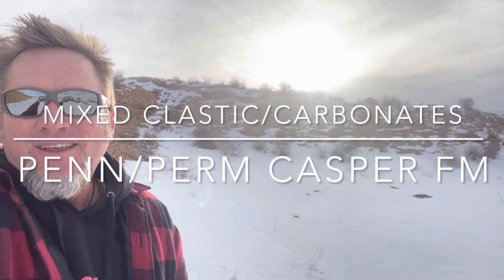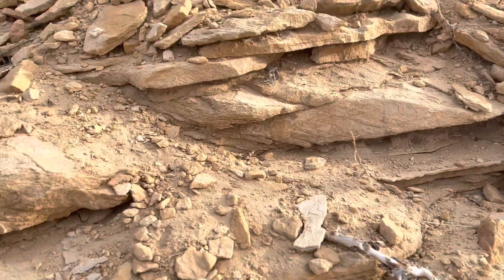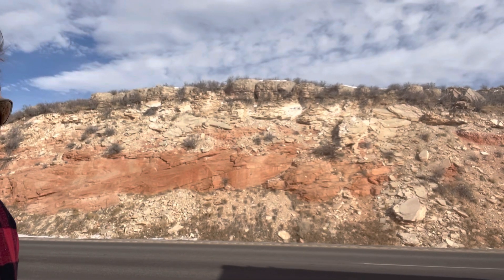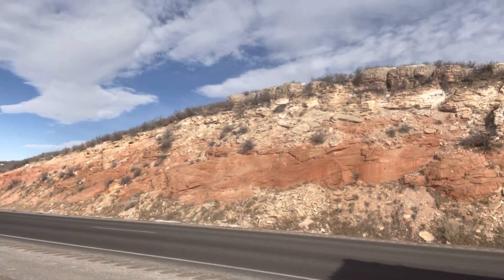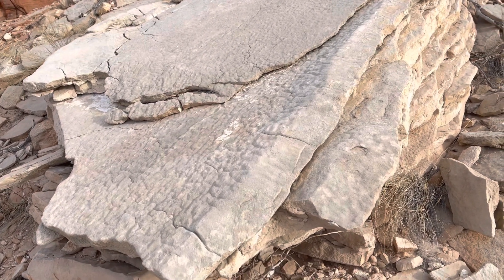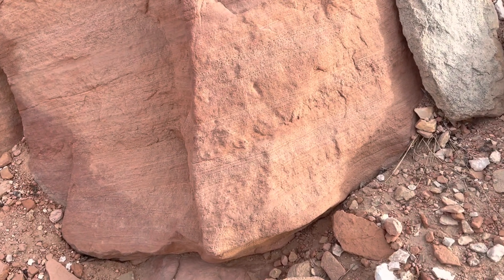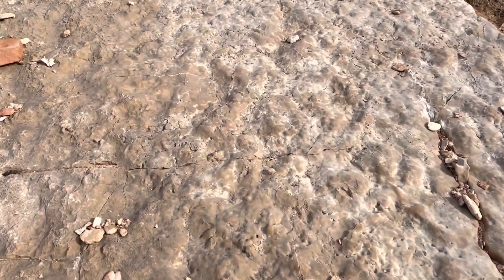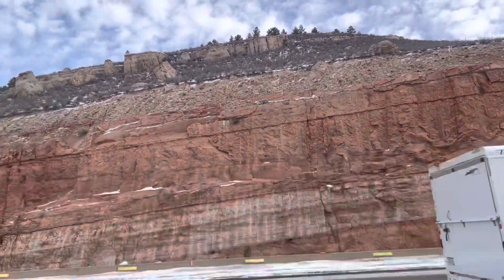Mixed eolian/tidal/carbonates and clastics of the Pennsylvanian-Permian around Laramie, WY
This is a quickie visit to the Casper Fm around Laramie. Great rocks that I’ll do more with when it’s warmer!